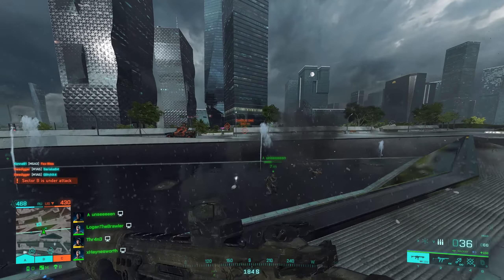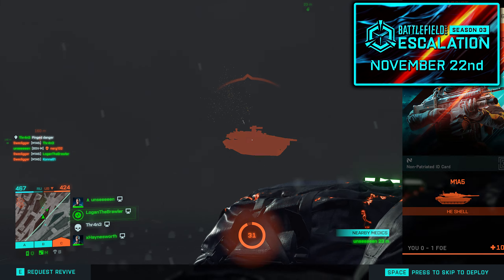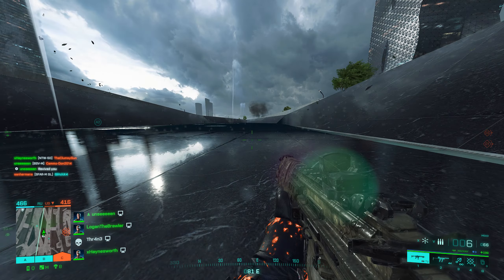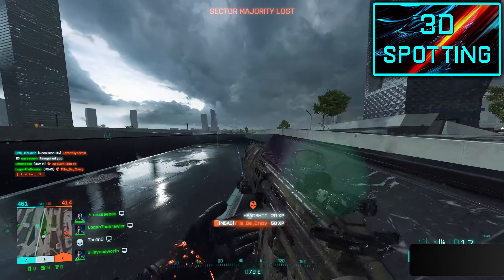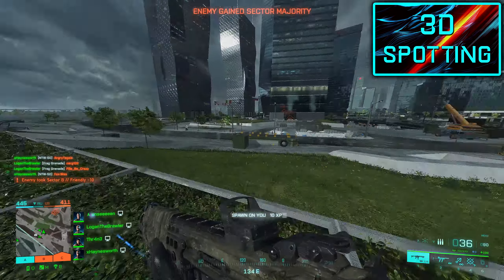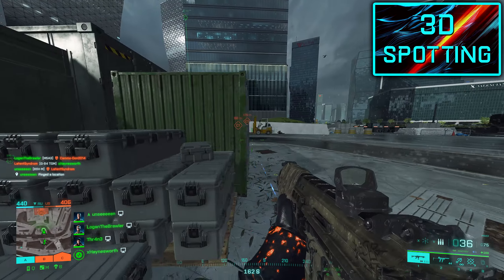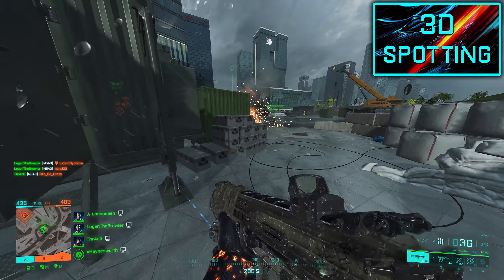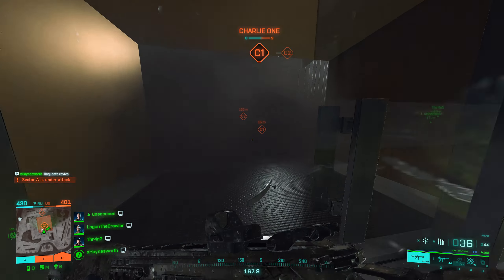Battlefield 2042 Season 3 3D Spotting is back!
Battlefield 2042 Season 3 will bring a lot of stuff to the table. The new content, the map Spearhead and new weapons but also the new Specialist Class system. Now we know that DICE will change the way spotting and how to use the ping ingame. The 3D spotting is making a return! Tell me what you think about that? :)